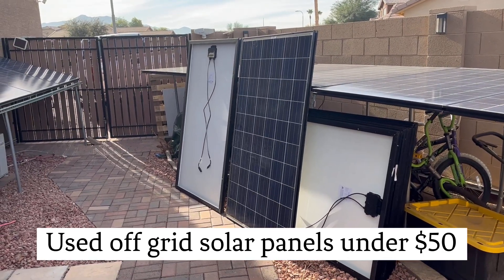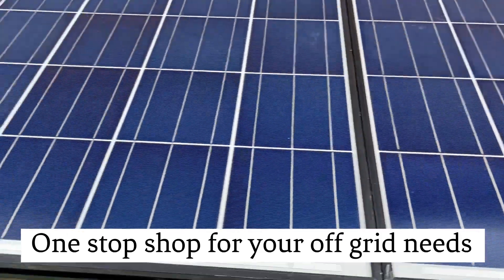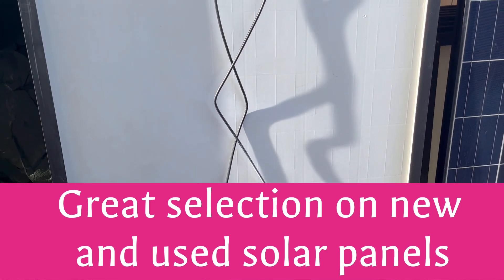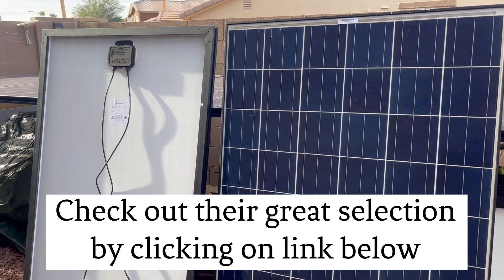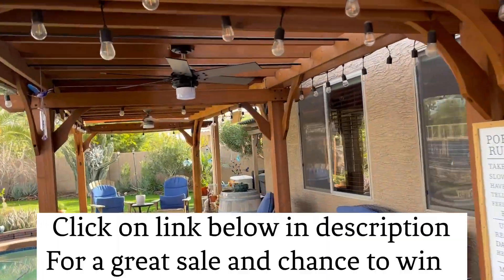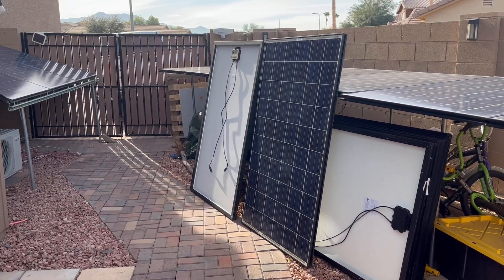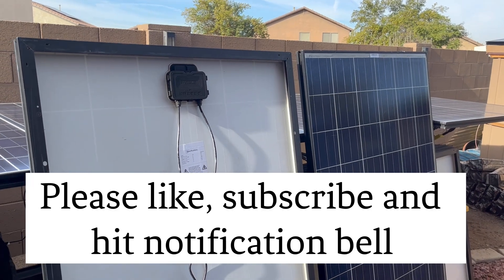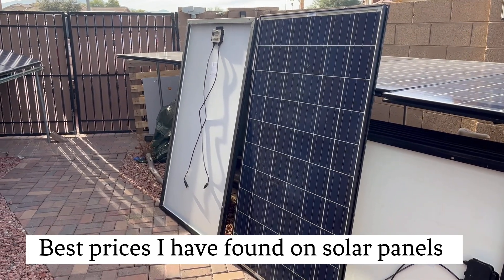DIY solar power with Pappa off grid solar panels and supplies to start your project today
Today and Pappa Projects talking about off grid solar panels supplies and even DIY grid tie kits. Hurry, sale and contest ends soon.